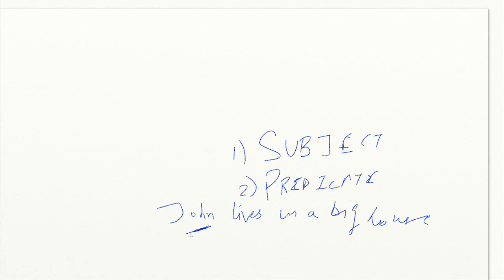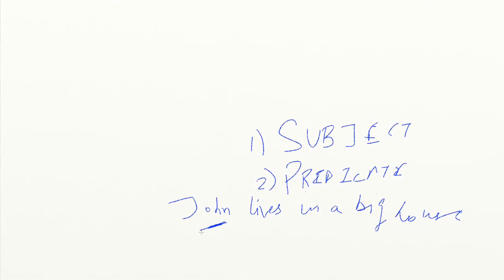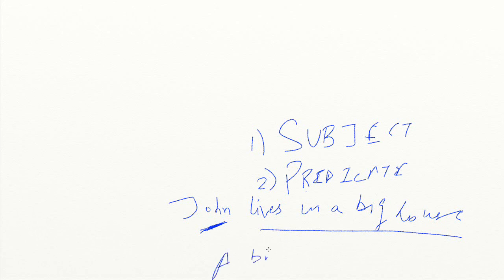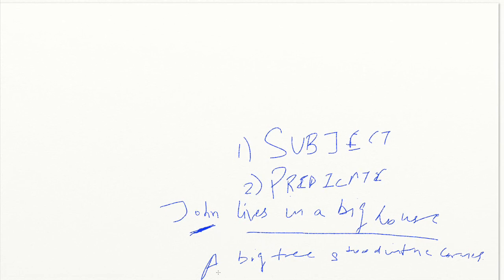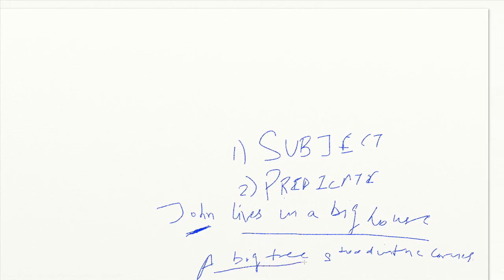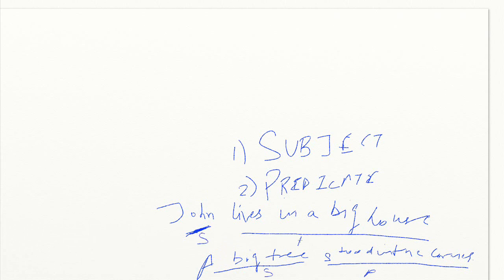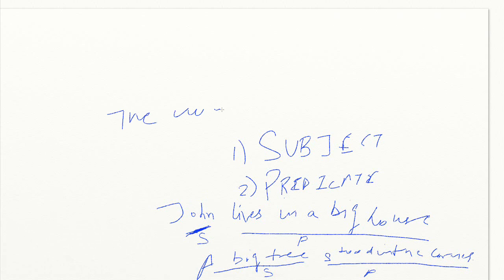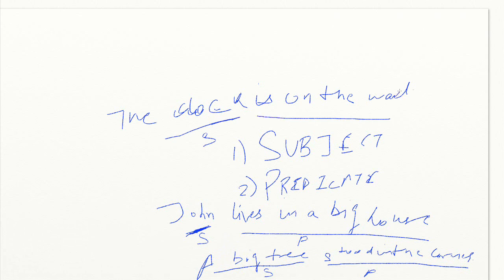English Grammar Session 2 / Subject & Predicate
Whasup Kids . This is coach Abhi . Today I am going to explains about the basic of English Grammar - Subject . We will be posting practice sheets on

The transcript of the lesson is posting on the website .